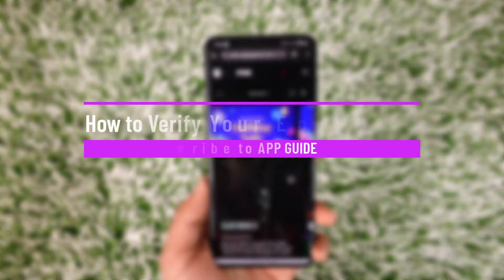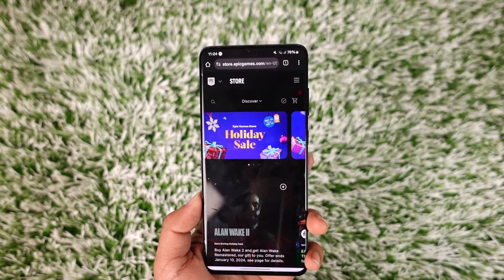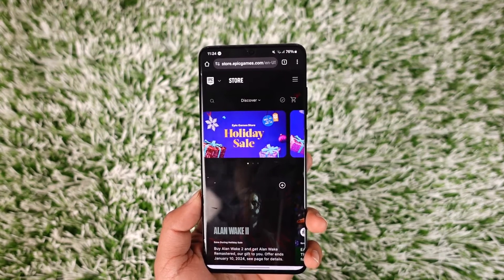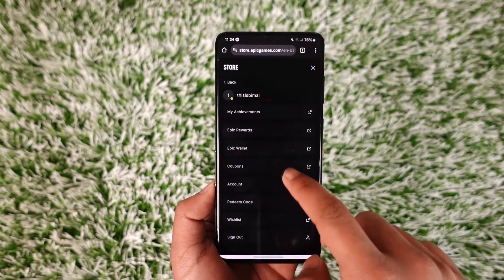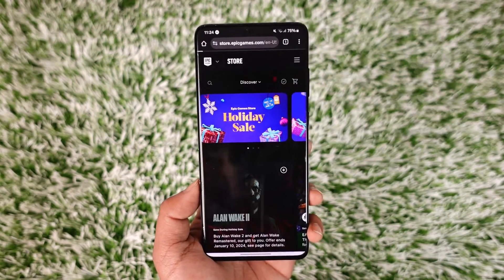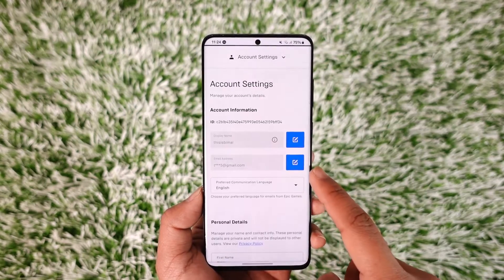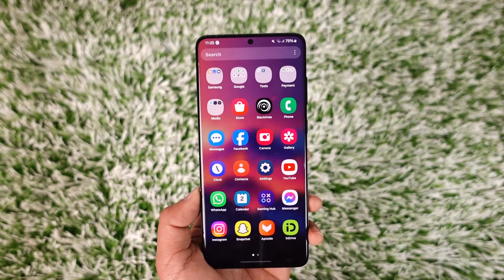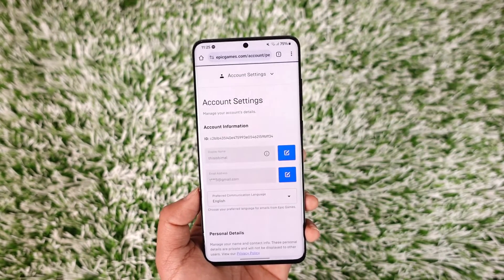How to Verify Your Epic Games Account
This video guides you through an easy step-by-step process to verify your Epic Games account. So make sure to watch this video till the end.

~ Chapters:
0:00 Introduction
0:11 Verify Your Epic Games Account
1:06 Conclusion